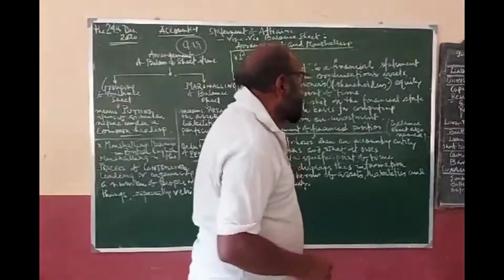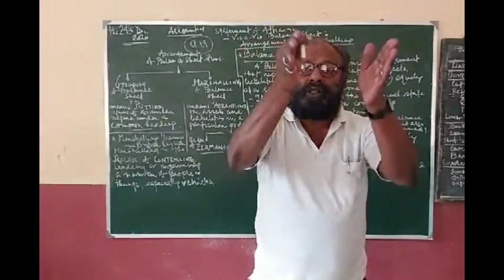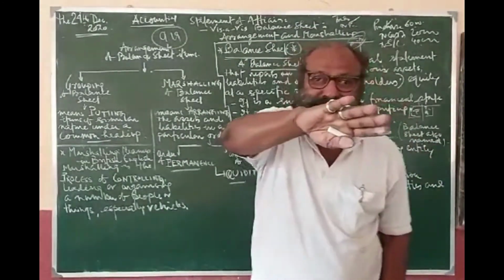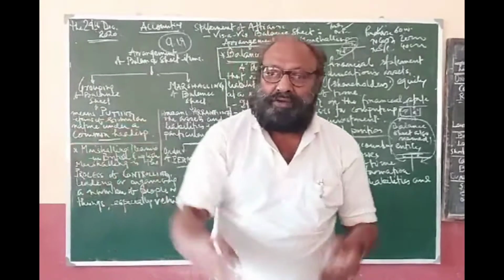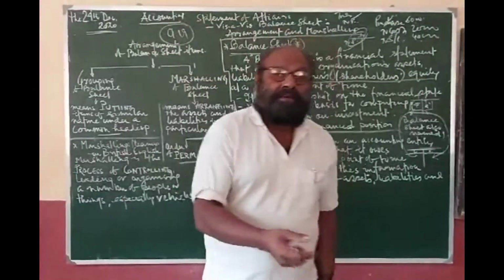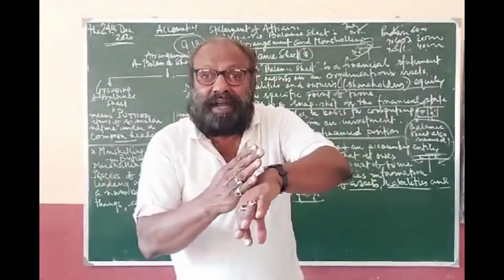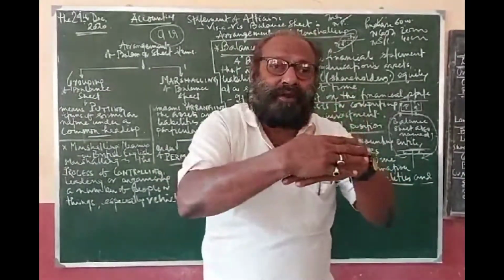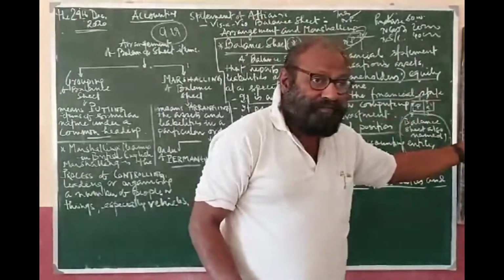Accounting (Part1)# Balance Sheet : Arrangement of Assets & Liabilities [Class No. 19A]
1) English Literature (ICSE/ISC/CBSE/WB Council of education )

2) General History and Social Studies (ICSE/CBSE)

3)Full area of commerce economics finance and accounting

4)General Principles of Management and Functional Areas of Management

5)Some pertinent areas meant for socio- environmental Education

6)Misc... areas relating to Value Education .

 2) Put likes
3) Share the loaded text to your friends and relations to make it reach the maximum persons
4) Put your valuable Comments to make our presentations more rich and valued day to day If this Channel can reach to maximum and help them enriching their knowledge in the relavent areas then I would take it as granted that my efforts are worth - performing. It would add to my inspiration.

Thanking you ,
I am .

1) English Literature (ICSE/ISC/CBSE/WB Council of education )

2) General History and Social Studies (ICSE/CBSE)

3)Full area of commerce economics finance and accounting

4)General Principles of Management and Functional Areas of Management

5)Some pertinent areas meant for socio- environmental Education

6)Misc... areas relating to Value Education .

 2) Put likes
3) Share the loaded text to your friends and relations to make it reach the maximum persons
4) Put your valuable Comments to make our presentations more rich and valued day to day If this Channel can reach to maximum and help them enriching their knowledge in the relavent areas then I would take it as granted that my efforts are worth - performing. It would add to my inspiration.

Thanking you ,
I am .